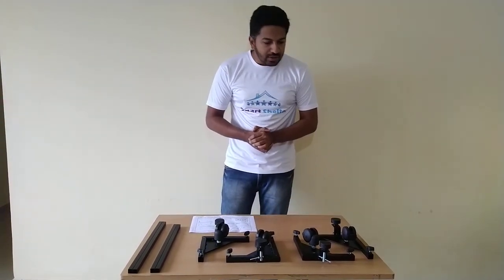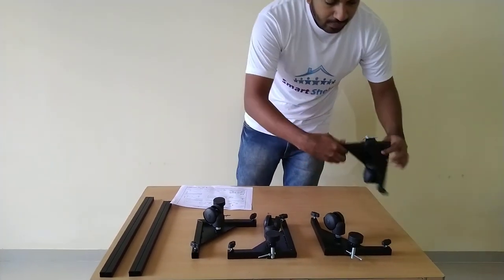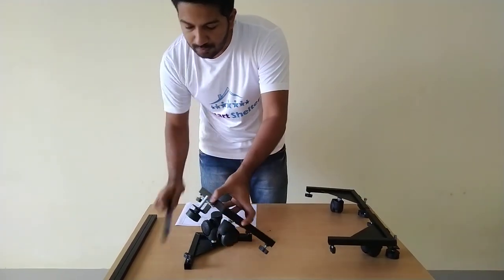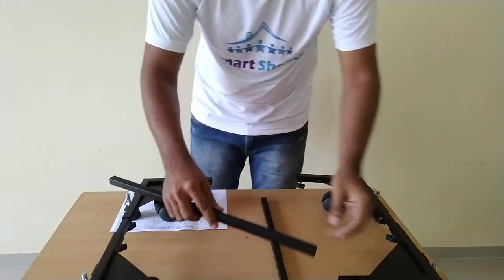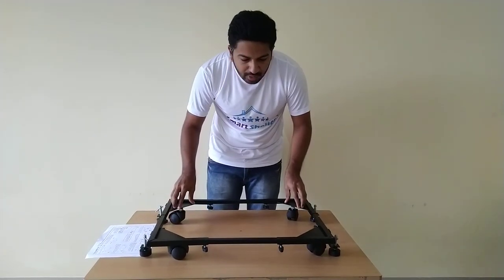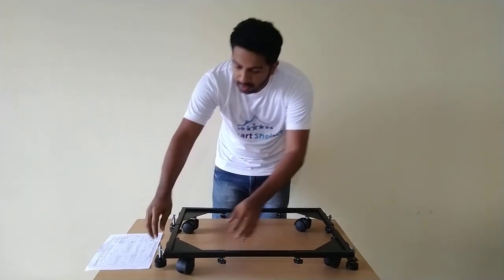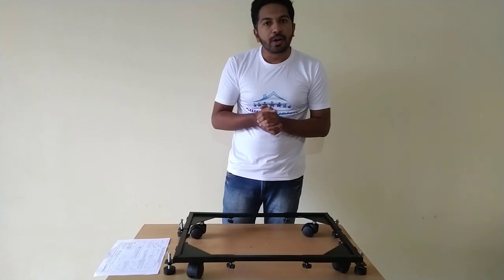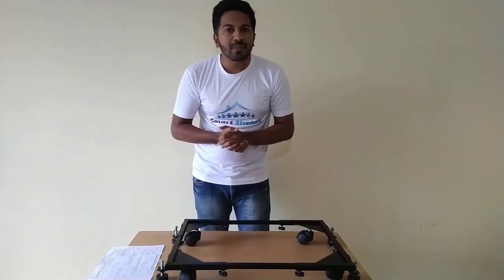Smart Shelter black washing machine refrigerator trolley with vibration absorbers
This is an assembly video of the product Smart Shelter Universal Size adjustable trolley with vibration absorbers for Top Loading washing machines, Refrigerators from all brands like Haier, IFB ,LG ,Bosch, Siemens, LLoyd,  Whirlpool , Intex, Onida, Godrej , BPL , Hyundai, SAMSUNG , Mitashi, Videocon, Panasonic etc